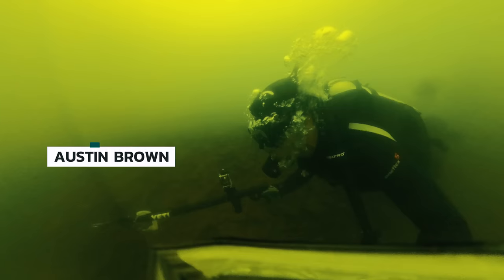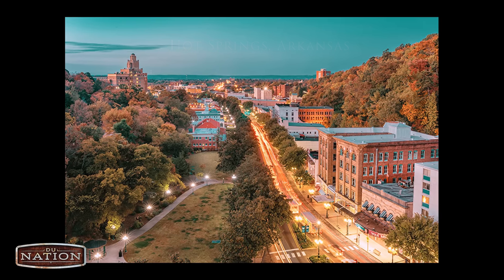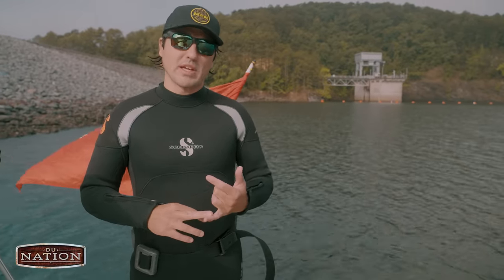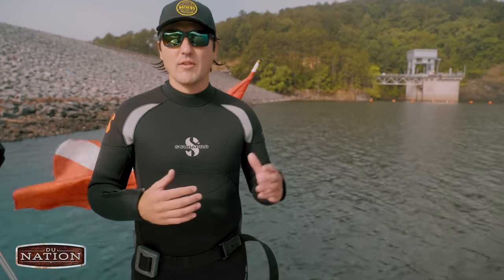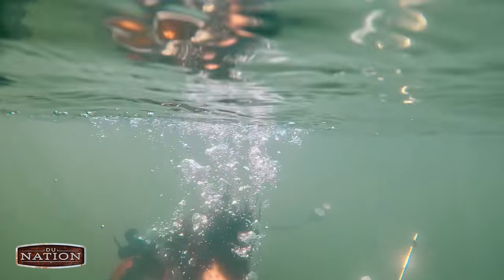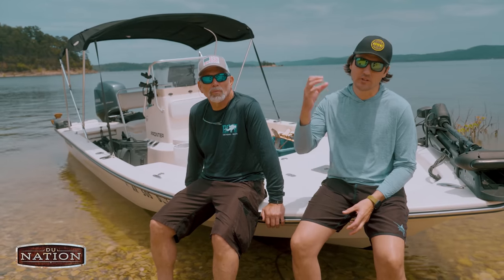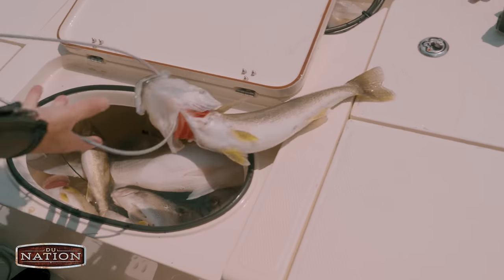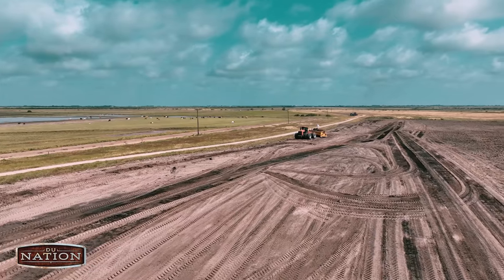Spearfishing at Lake Ouachita, Arkansas | DU Nation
Catch and Cook Spearfishing at Lake Ouachita in Arkansas is on the menu for this episode of DU Nation. Join Ducks Unlimited and DUTV videographer, Austin Brown, as we embark on a spearfishing adventure and discover a side of freshwater fishing that's truly unique. Lake Ouachita, known as one of the cleanest lakes in the nation, offers a pristine environment for spearfishing. Dive into the depths as we target catfish, explore the underwater structures, and learn more about this incredible sport.

Produced by John Gordon
Shot and Edited by Zach Eshleman